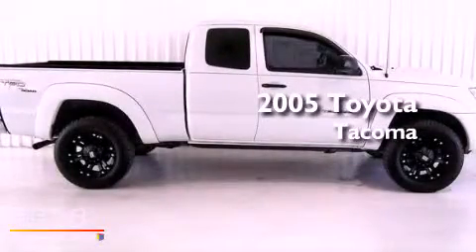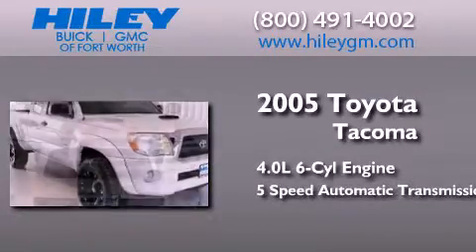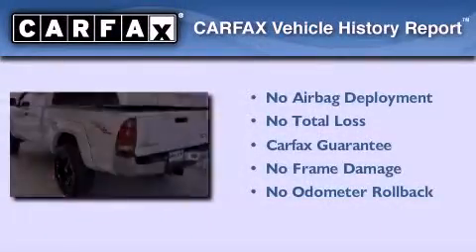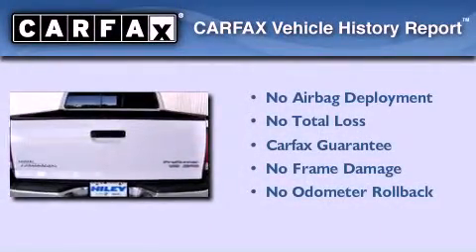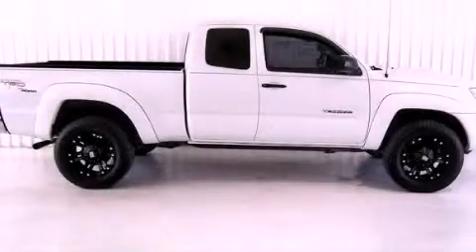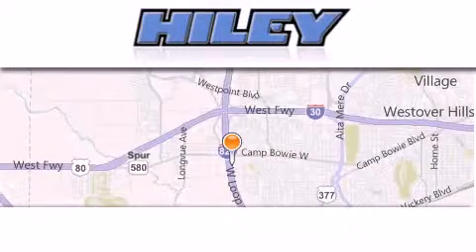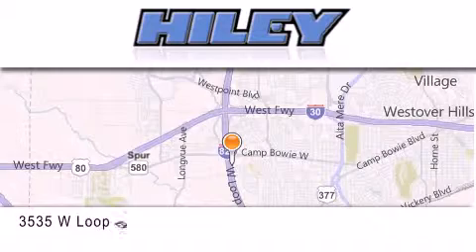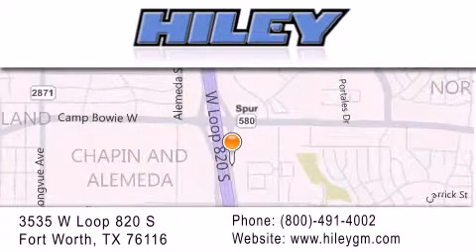Preowned 2005 Toyota Tacoma Fort Worth TX 76116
Year : 2005
 Make : Toyota
 Model : Tacoma
 Engine : Gas V6 4.0L/241
 Trans . : Automatic
 Exterior : Super White
 Miles : 99,591

 Stock : G3504A

 3535 W Loop 820 S